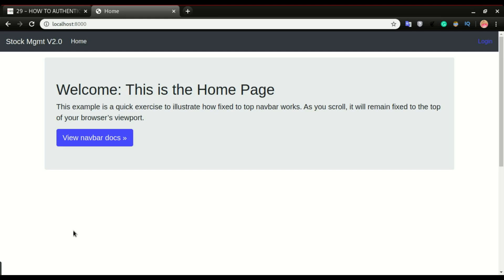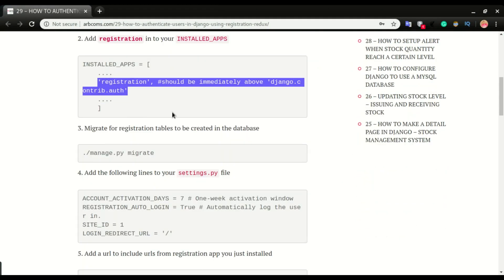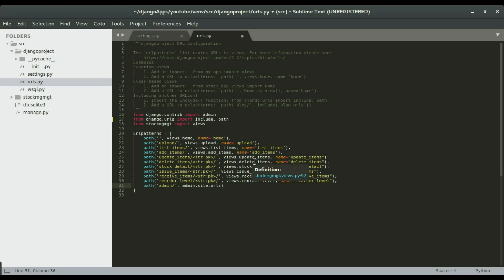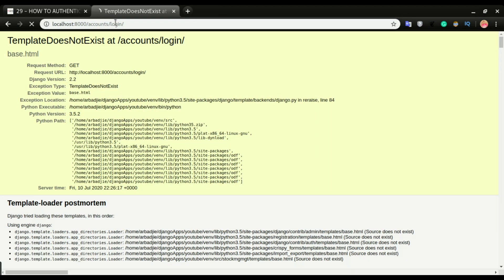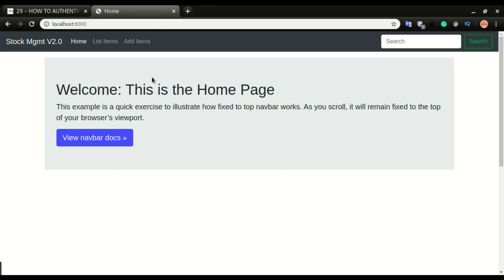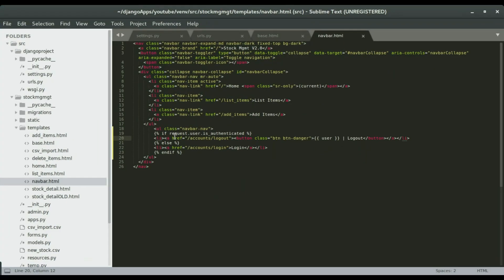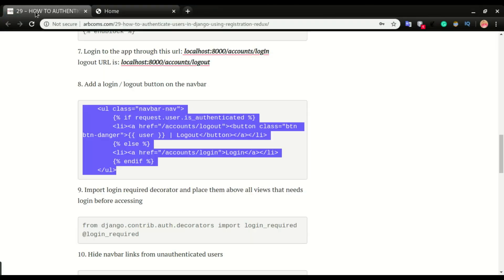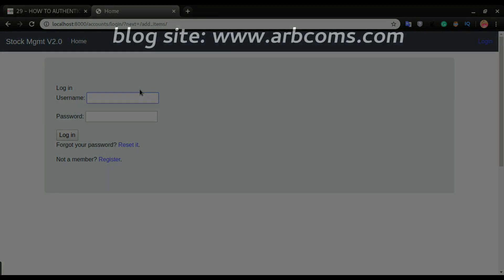29 HOW TO ADD AUTHENTICATION IN DJANGO WITH DJANGO REGISTRATION REDUX - STOCK MANAGEMENT SYSTEM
This is part 29 of developing a stock management system. In this video, we will see how to add authentication in django using django registration redux.